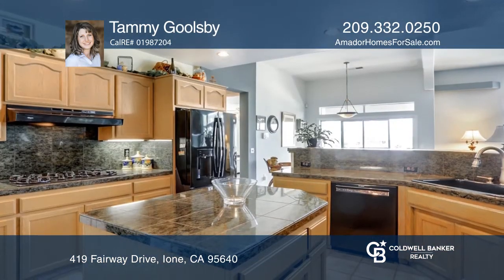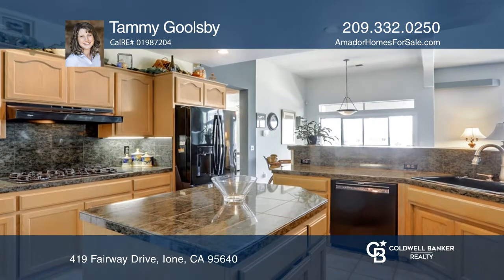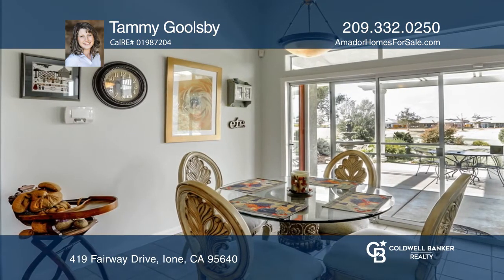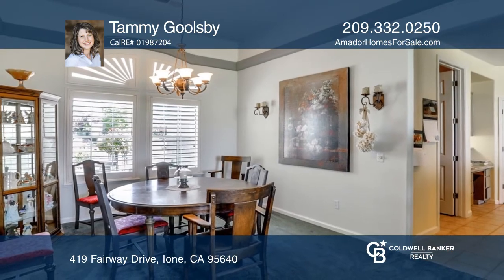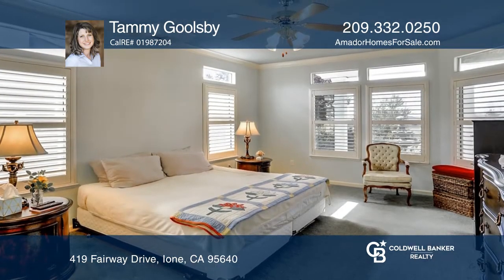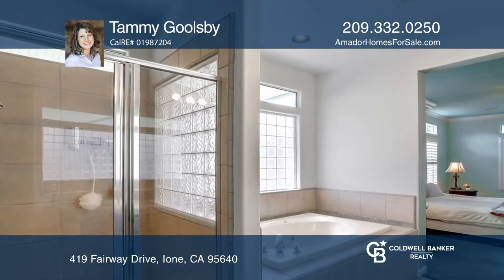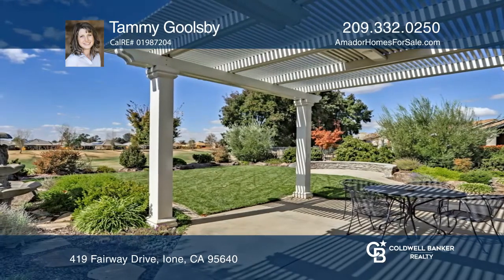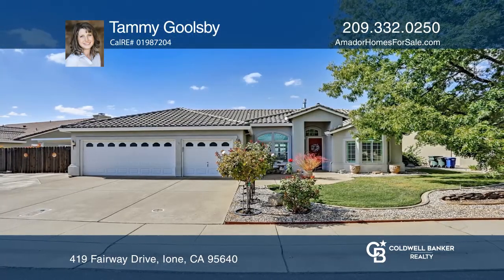419 Fairway Drive Ione, CA | ColdwellBankerHomes.com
419 Fairway Drive, Ione, CA

This beautiful three-bedroom, two-bath home has a separate office space off the kitchen and is ideal for working from home. The formal entry expands into the formal dining room and great room.  The sprawling ceilings give a dramatic effect. The view to the rear of the home showcases the elegant back